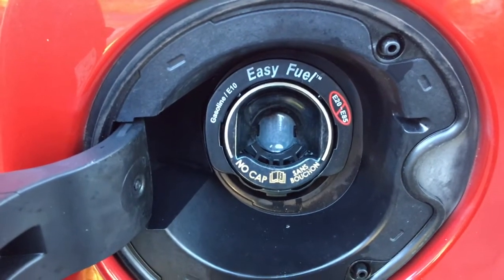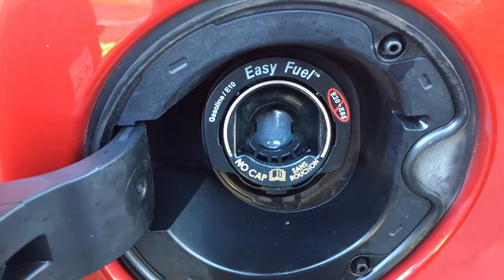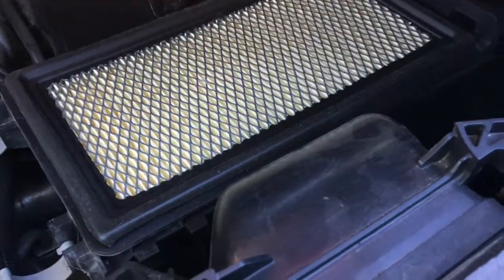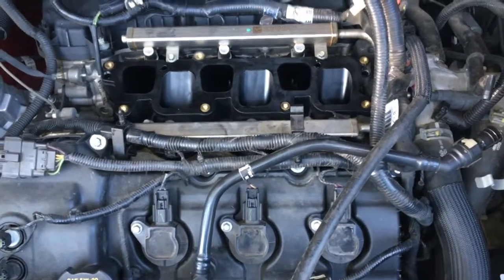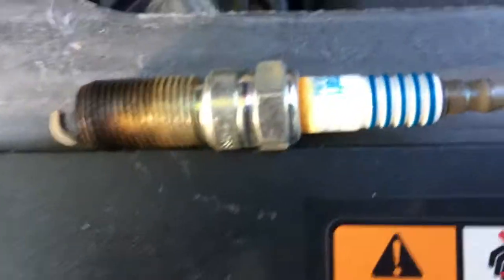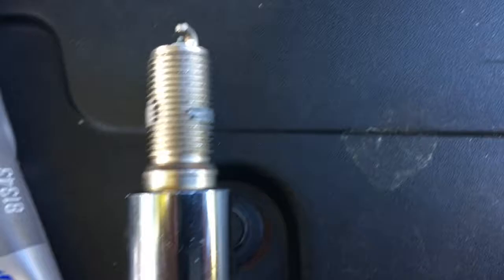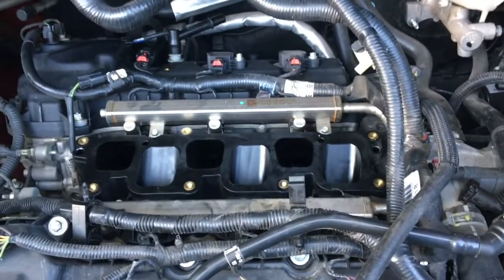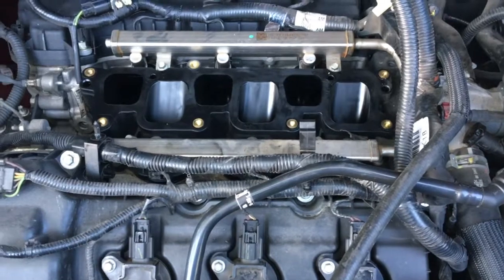2011 Ford EDGE Spark Plugs Engine Warning Light Vacuum Error Code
It started with a check engine light and a vacuum error code. I chased down any vacuum issues and that didn't solve anything. I wound up changing the spark plugs.